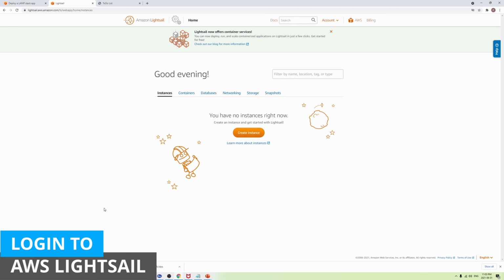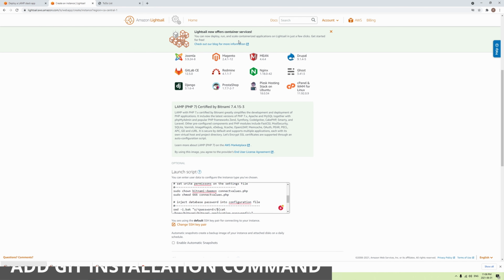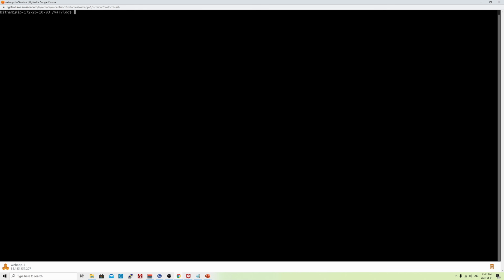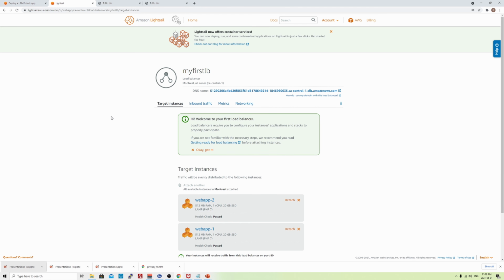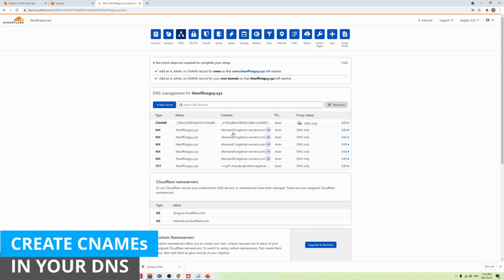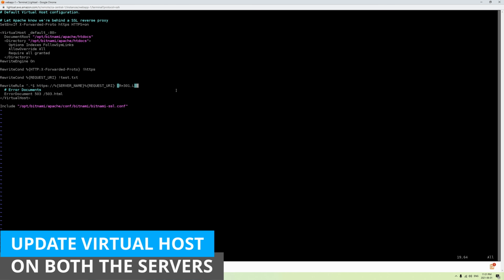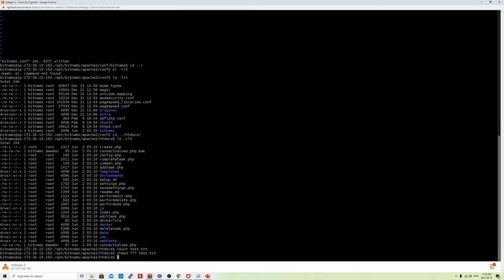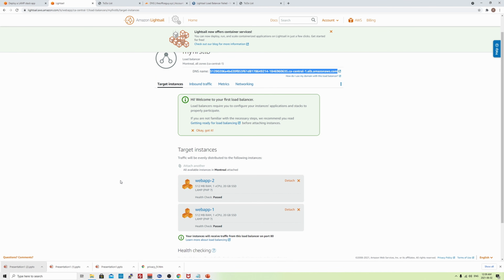How to install SSL certificate on AWS LightSail Loadbalancer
In this video, I will demonstrate how to install free SSL certificate (HTTPS) for your website, which is running behind an AWS LightSail Loadbalancer.

you can also have a look at the below video to understand the basics of AWS Lightsail instance:

I will be performing the below steps in the same sequence:
1) log in to AWS LightSail instance.
2) Click on "create instance".
3) Create a User script using the link from below to download a sample code:
4) Update the user script with the below details:
       A) Add the git installation command just before the git clone command.
        sudo apt-get install git -y
        B) Add "sudo" before chown and chmod commands

5) verify the rest of the details such as Availability zone(should be your nearest location), Instance name(should be unique), Instance count(should be 2), and click on "create instance".

6) Login to the AWS Lightsail instance using the ssh browser and verify that your user script ran successfully without any error, for this purpose verify the below log files:
- /var/log/cloud-init.log
- /var/log/cloud-init-output.log
7) Go to your AWS LightSail home -- Networking -- Click on Create a load balancer
8)Attach both your instances from the drop-down in target instances of the load balancer.
9) Wait until the health checks are passed and then visit the load balancer's URL to make sure that your traffic is getting redirected to both instances equally.
10) Go to load balancer -- Inbound traffic and then click on create a certificate.
11)  Provide the details of your custom domain and hit save.
12) Validate your domain from your DNS service by creating the CNAME records over there.
13) Once validated, attach the certificate to your HTTPS protocol of load balancer.
14)  SSH to the LightSail server instance and edit the file at
/opt/bitnami/apache2/conf/bitnami/bitnami.conf
add the below lines under Virtual Host
RewriteEngine On
RewriteCond %{HTTP:X-Forwarded-Proto} !https
RewriteCond %{REQUEST_URI} !test.txt
15) Run the below command to create the health check file
touch /opt/bitnami/apache2/htdocs/test.txt

16) Restart apache using the below command:
sudo /opt/bitnami/ctlscript.sh restart apache

17) Select - Networking - Choose Load balancer - Target Instance
- Customize health check

Write test.txt in the box. The address should now be “ IP address}/test.txt”
18) Now perform steps 14-17 for Server 2 as well.
19) Go to your DNS and create a CNAME for your Load balancer target.

your website should now be secured with HTTPS and reachable at your custom domain.